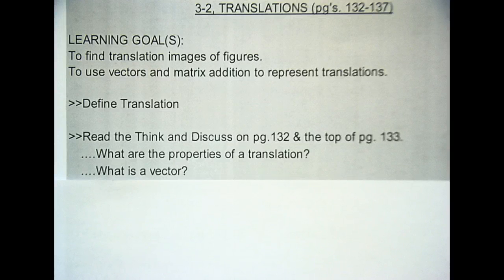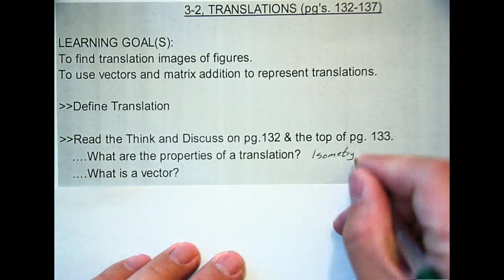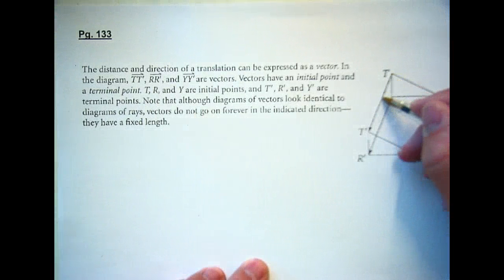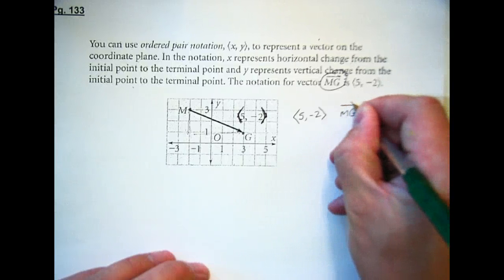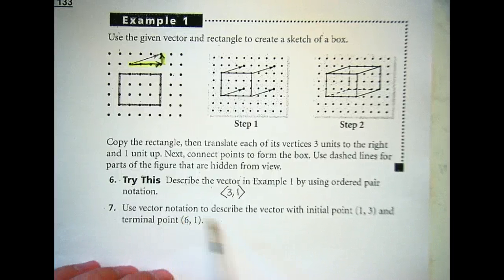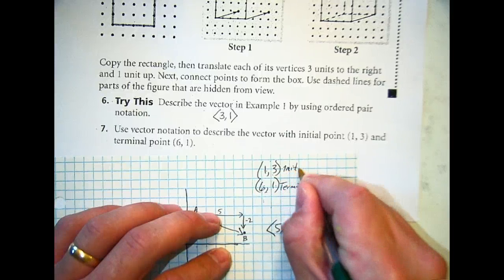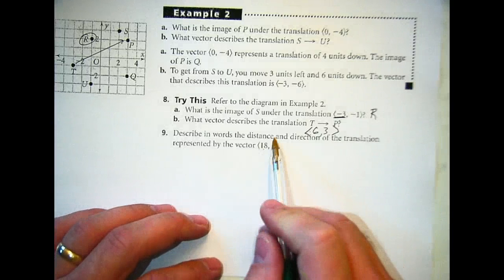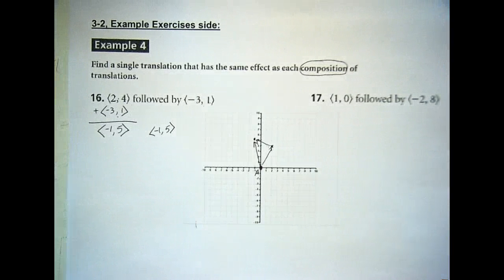Geo 3-2, Translations